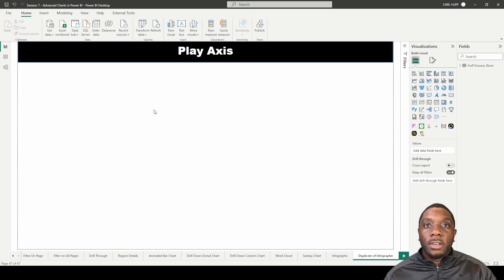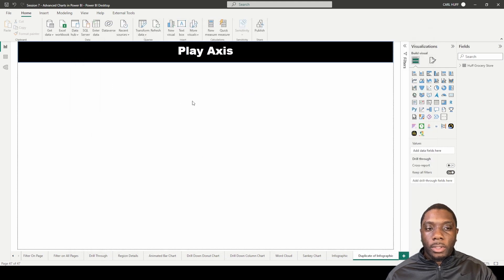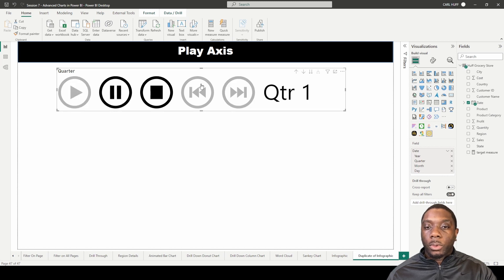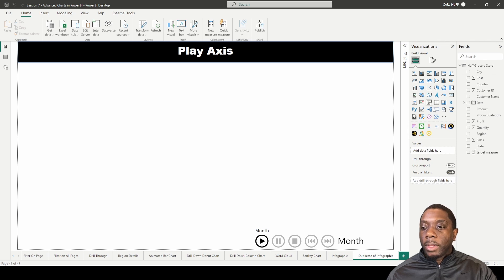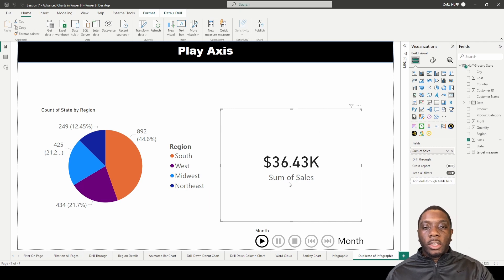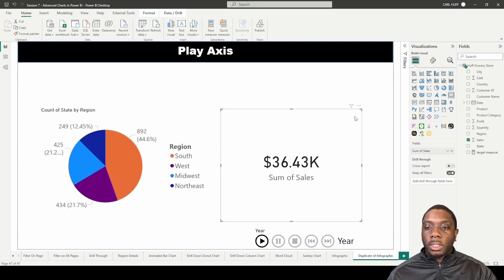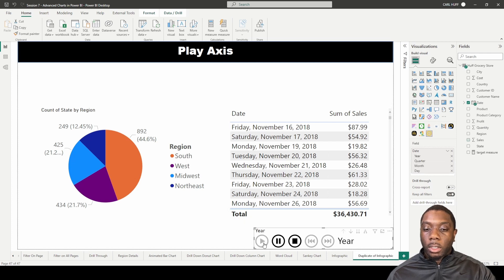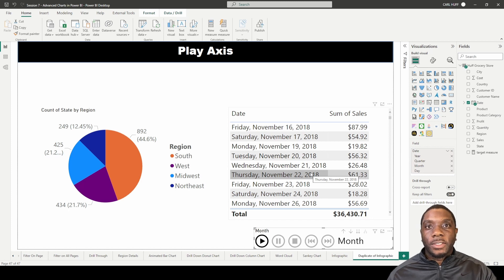7.7 How to create Play Axis Slicer in Power BI | Power BI Tutorial for Beginners | By Carl Huff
Slicers are good, what if you get animated Play Axis Slicers for Date, Text, or Numbers. Power BI Offers Custom visuals for Slicer. In this video Play axis will be imported for App source and used in Huff Grocery Store report by Carl Huff.

Recording Setup 🎤
iPhone 11